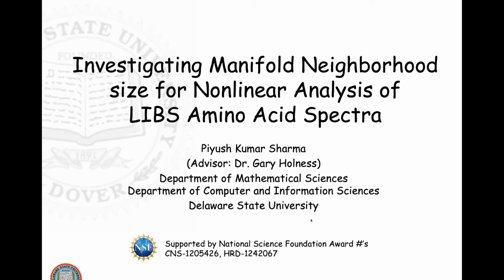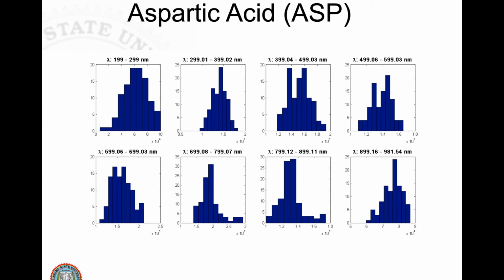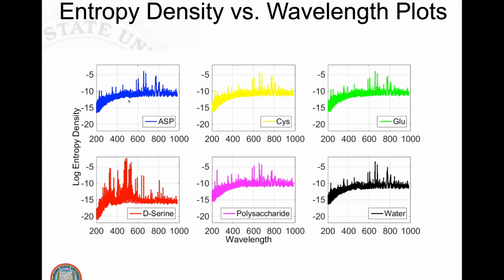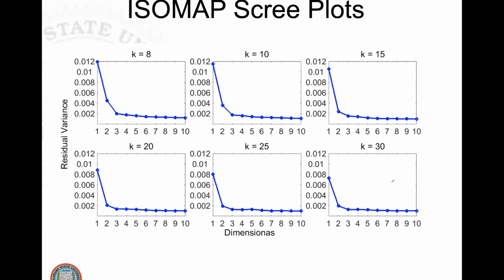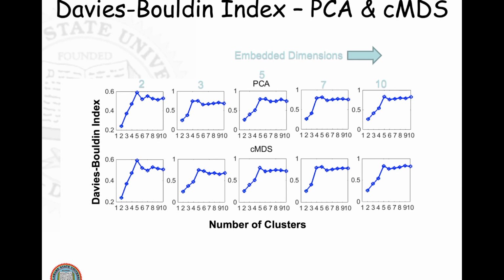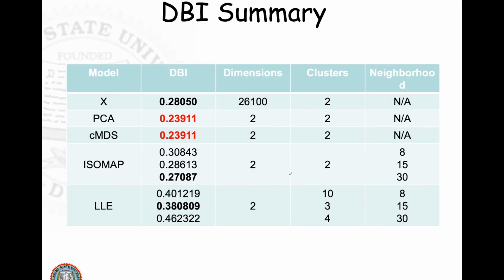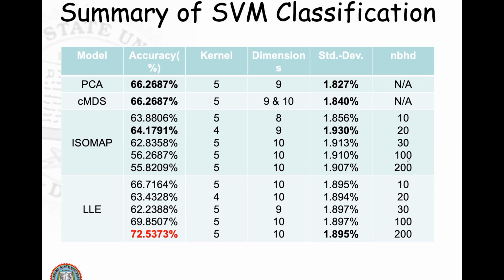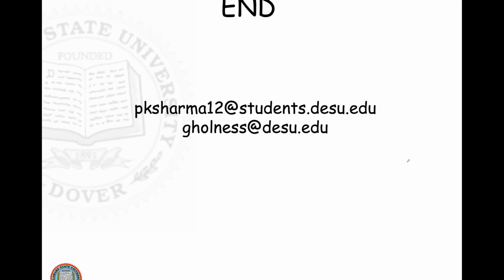Pattern Recognition, Fall 2020, Lecture#13, 8 Oct 2020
In this module we discuss research published in 2015 where we employ a number of non-linear methods to explore Laser Induced Breakdown Spectroscopy (LIBS) data.   We describe the efficacy of a non-linear methods ISOMAP and LLE and describe several analyses.   Nonlinear methods are more appropriate for LIBS spectra.  Moreover, the neighborhood size in the range [8,15] is good for inter-class variability while neighborhood size greater than 15 is good for intra-class variability.  At the time, this was a first of it's kind non-linear manifold analysis of LIBS Amino Acid spectra.

This was published and presented in SEDE 2015, the 24th International Conference on Software Engineering and Data Engineering.